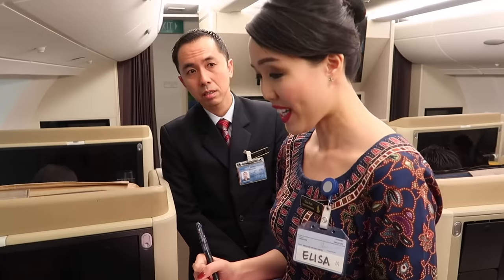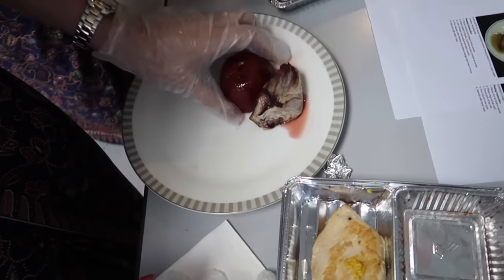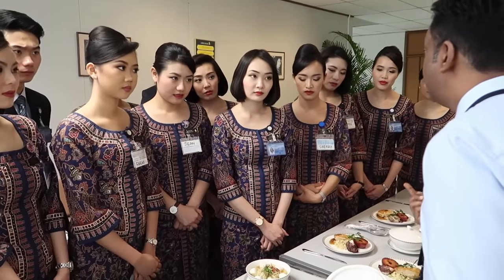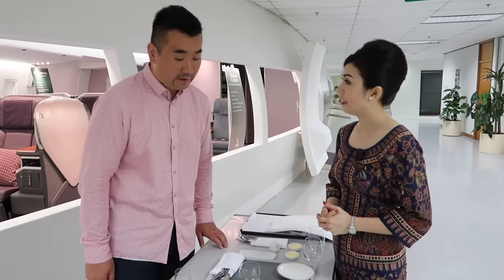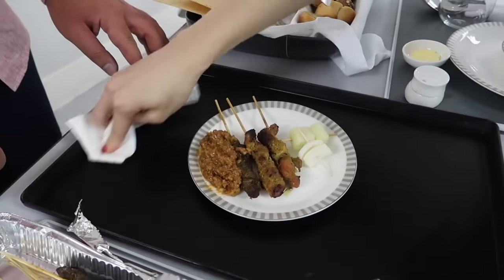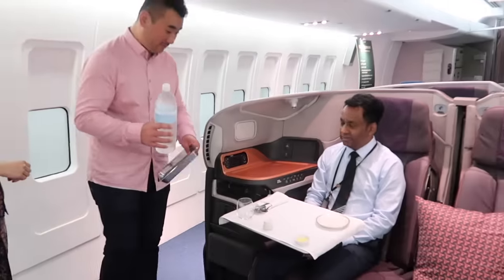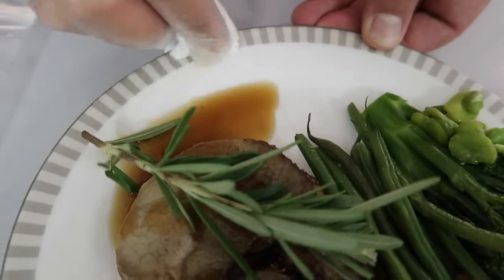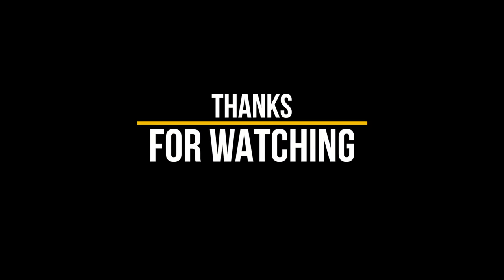Inside the World's BEST Airline - Singapore Airlines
A behind the scenes video of the World's BEST Airline - Singapore Airlines service and training. Video of how Singapore Airlines train the crew and deliver best service.

Also watch Sam to challenge and learn how to deliver the Singapore Airlines Service standard.